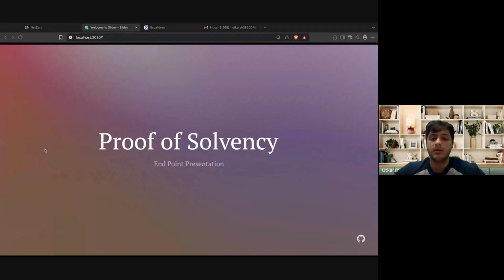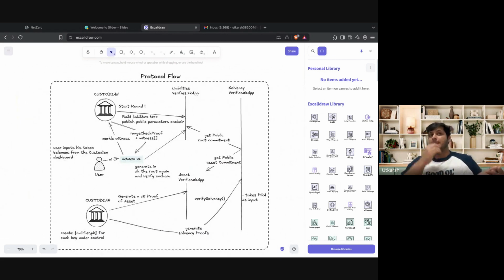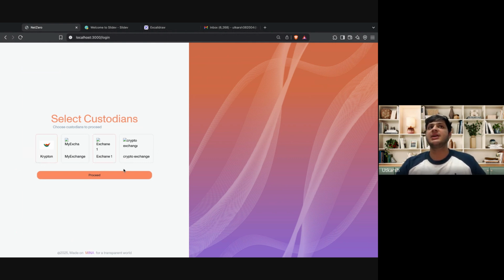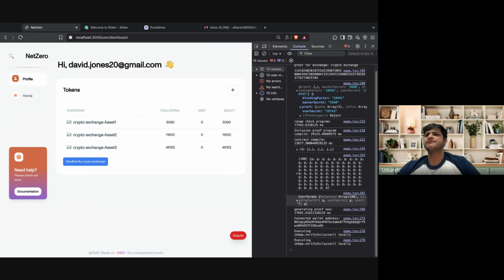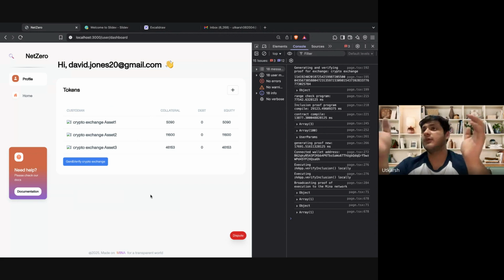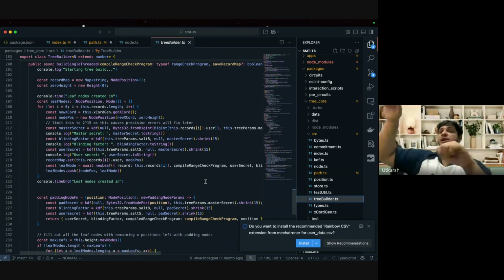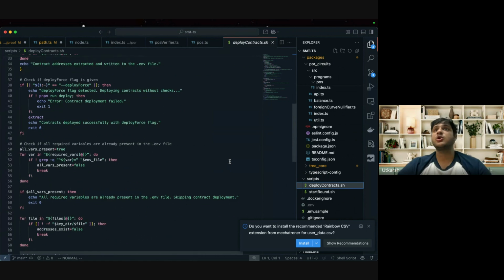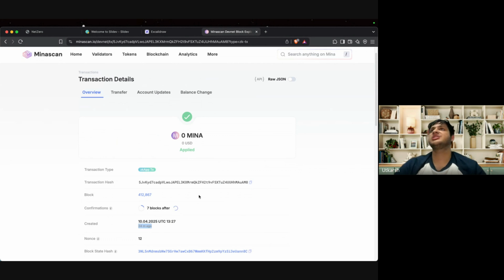Proof of Solvency - Navigators End point Presentation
This presentation is End-point presentation of the Proof of Solvency proposal funded in the Navigators grant program for Mina Protocol.

Proof of Solvency allows central exchanges to be transparent about their finances without revealing information about users of the platform.